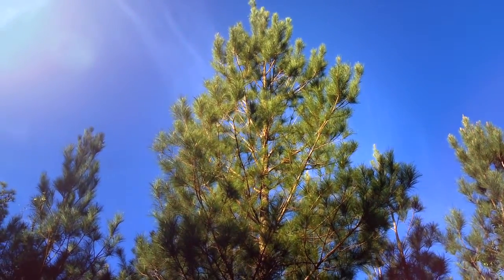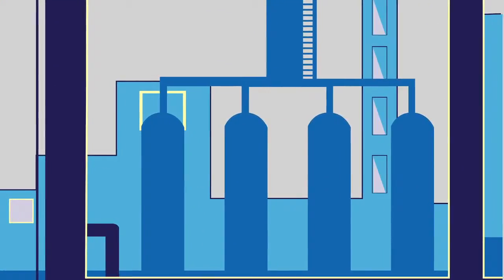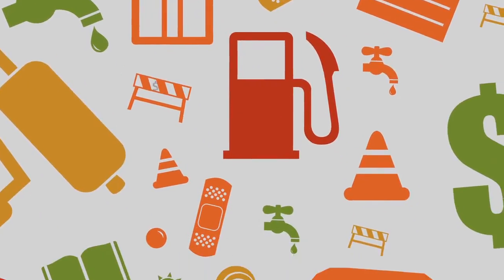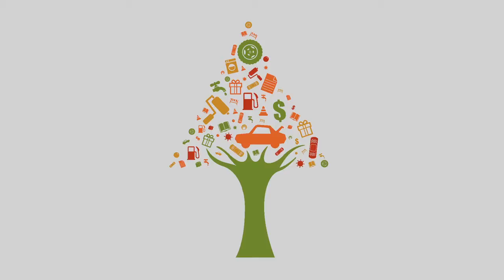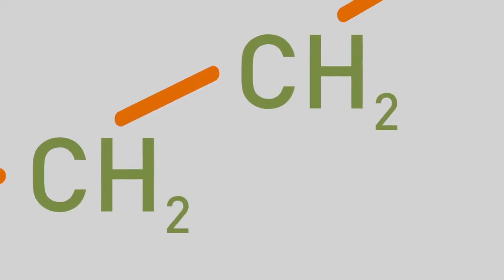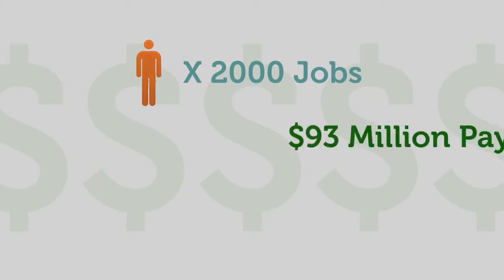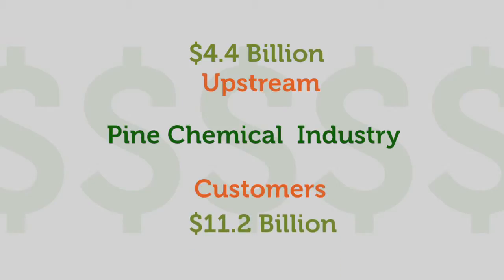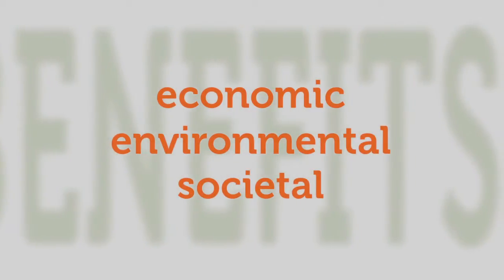ACC Pine Chemistry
Pine Chemistry refers to the co-products from the papermaking process that are upgraded into crucial ingredients in a variety of goods important to our everyday lives. This whole process ensures that the papermaking process is efficient and its co-products are not wasted.

The raw materials, crude tall oil and crude sulfate turpentine, are derived from evergreen, cone-bearing trees during the pulping process and are vital to the Pine Chemistry industry. The trees yield cellulose to make paper, and two co-products in the sap are further refined and upgraded to be used in ink, paints and coatings, adhesives, soaps and detergents, fragrances, chewing gum, and pine oil disinfectants. Other co-products, such as sawdust, are also used by the industry in environmentally friendly ways, including as a natural filter for everything from auto emissions to drinking water.